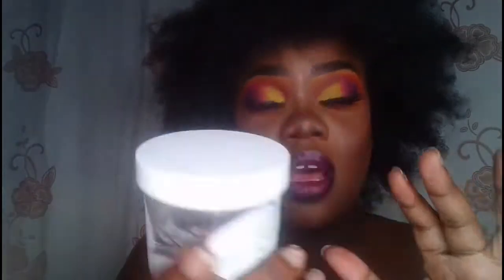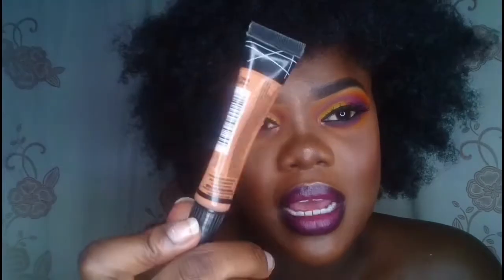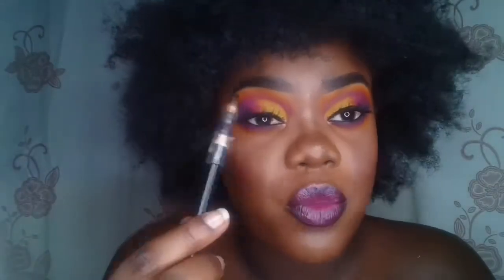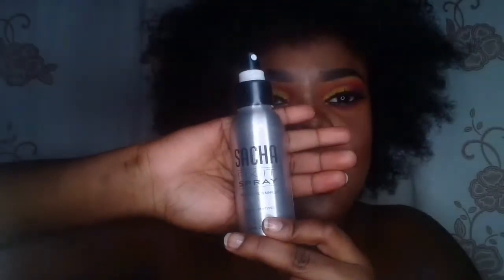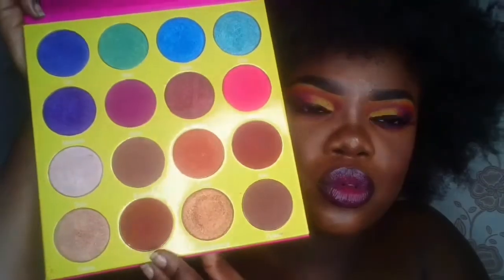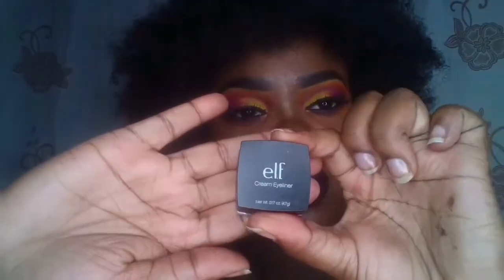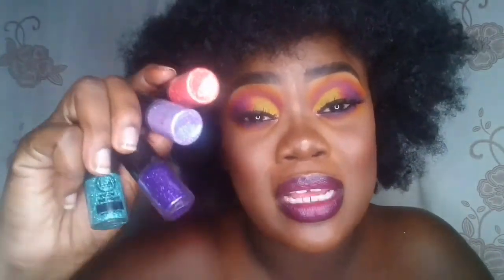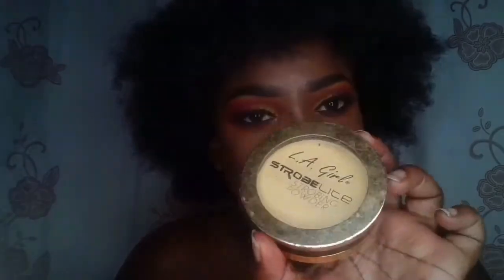My Makeup Collection| Kea Wallace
HI guys, so after 3 tries I've finally uploaded my makeup collection. I know its not a large collection but coming from only owning lip  balm its a lot for me.
I tried to put the links to all the products i mentioned below, some aren't included because the product has been discontinued.